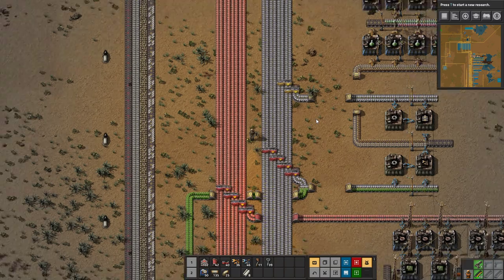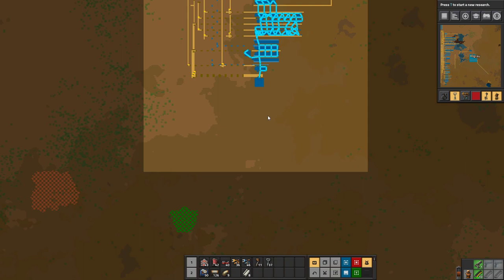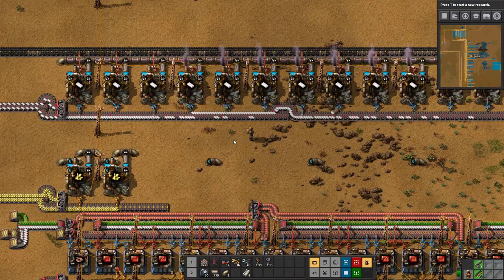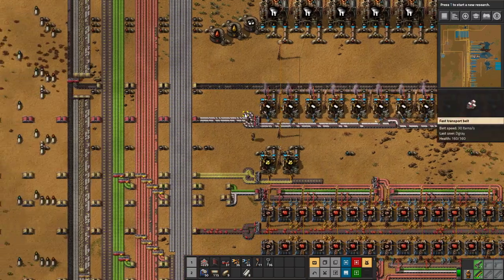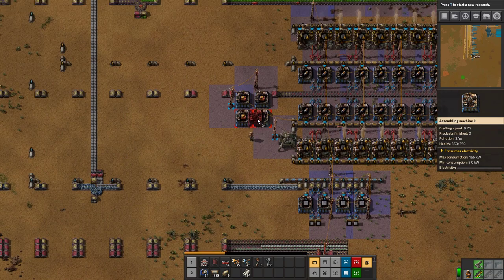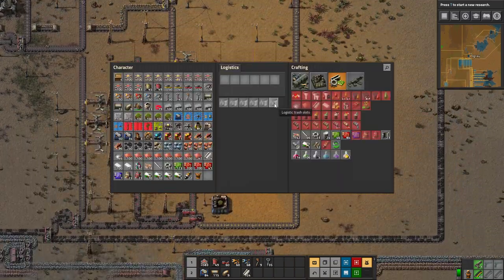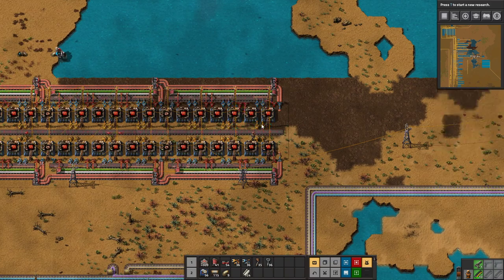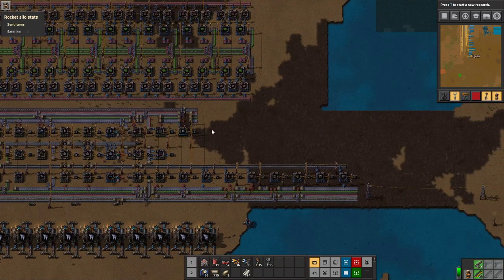ROCKET LAUNCH! - Factorio 0.18 - Entry Level to Megabase - Tutorial Let's Play - Ep 22